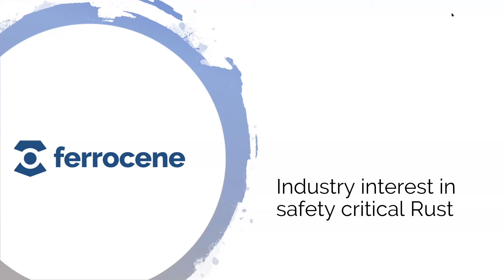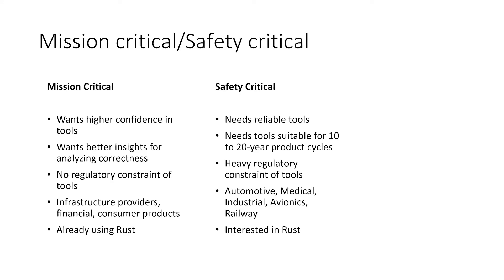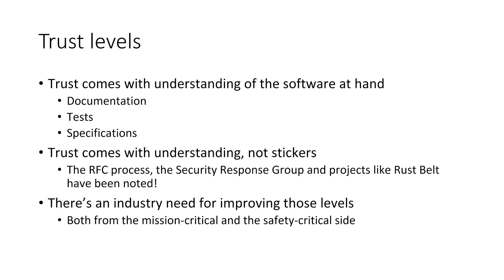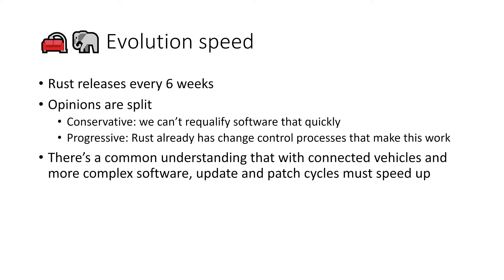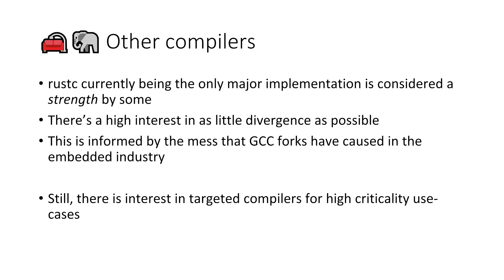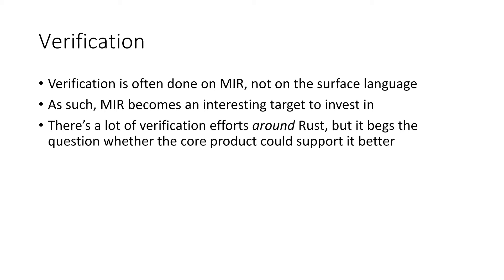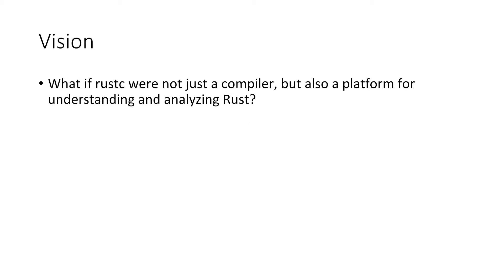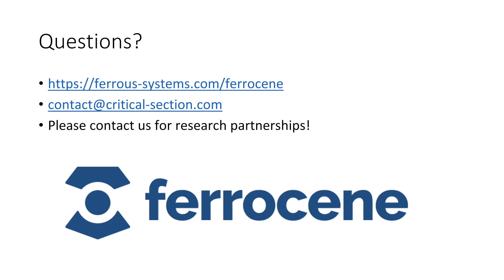Rust interest in safety- and mission-critical environments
Florian Gilcher and Sabree Blackmon